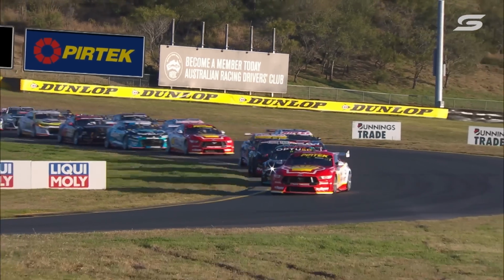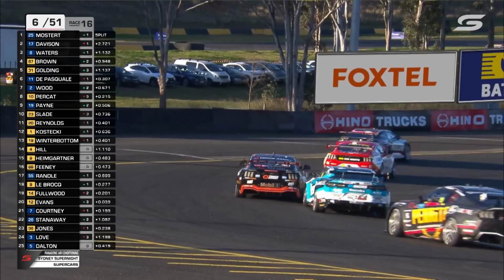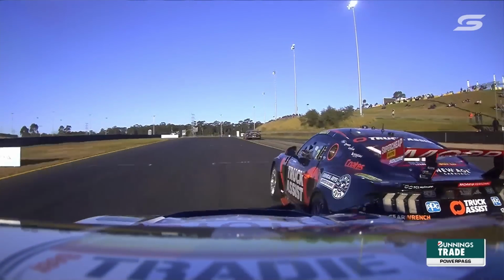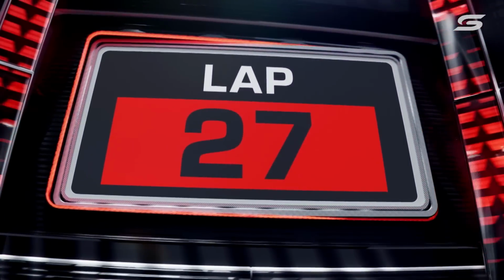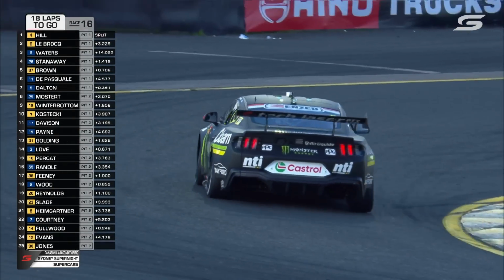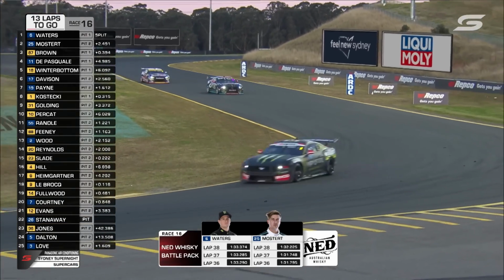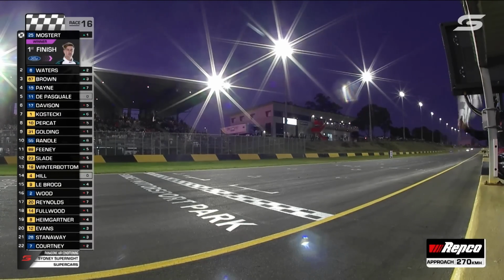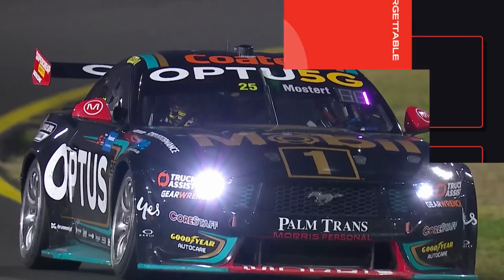Race 16 Extended Highlights - Panasonic Sydney SuperNight | 2024 Repco Supercars Championship